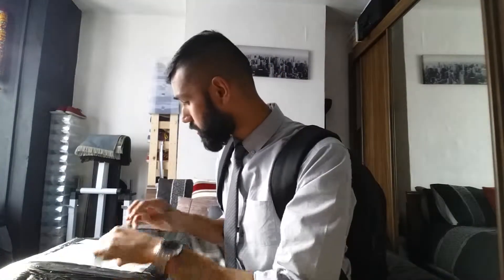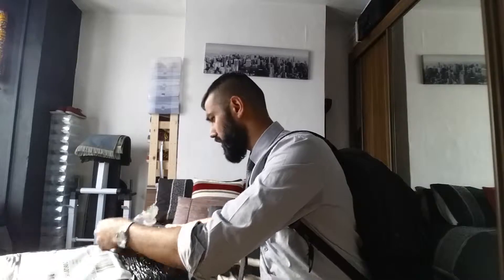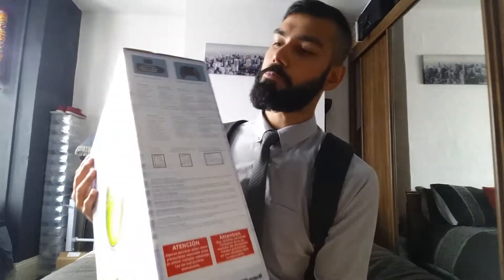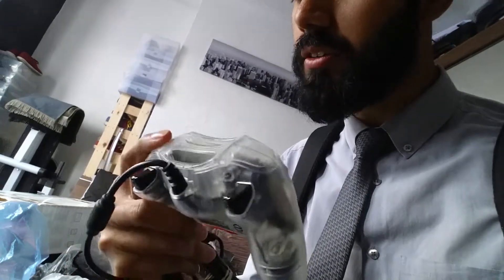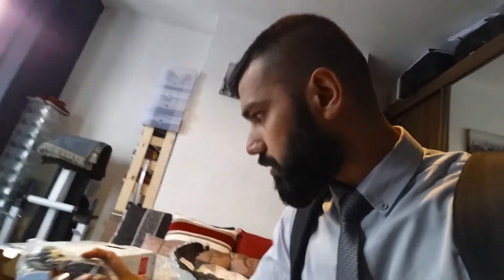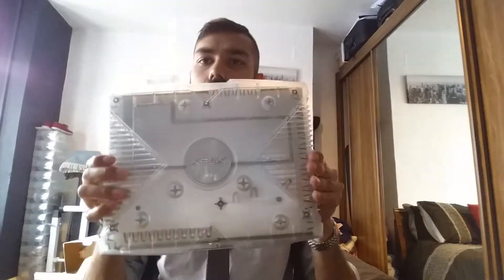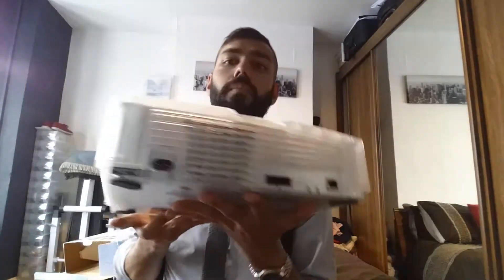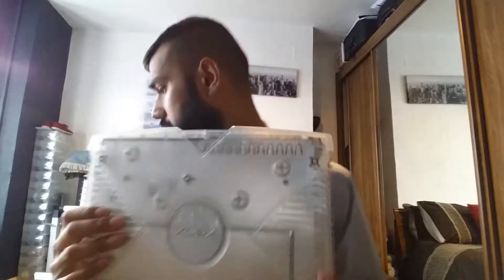Original Xbox Crystal Edition Unboxing (Microsoft)